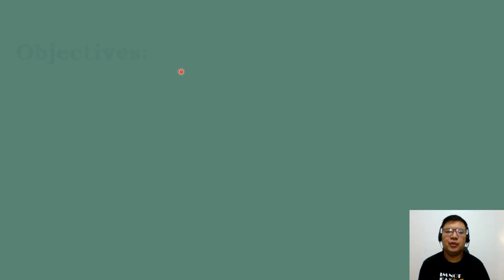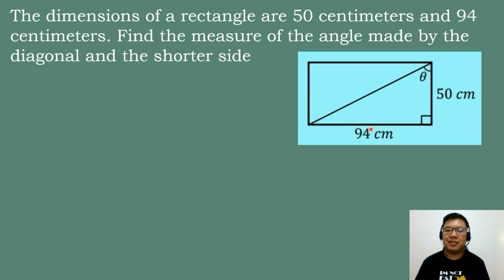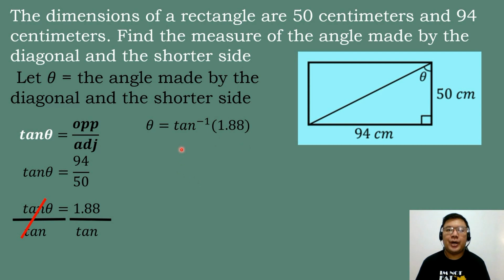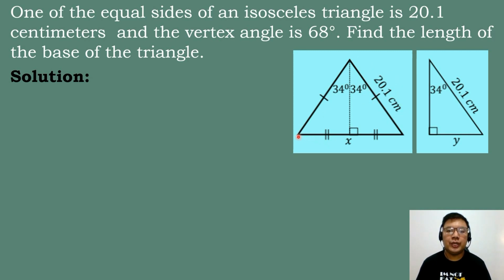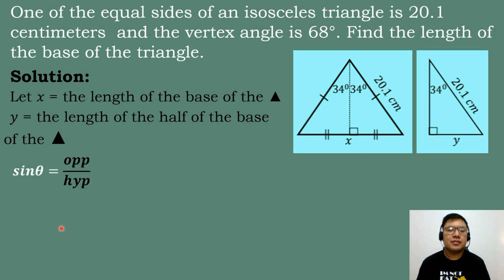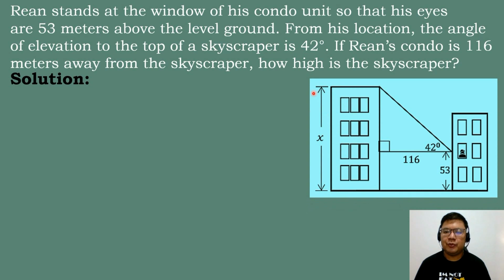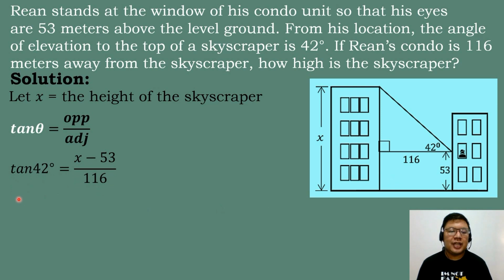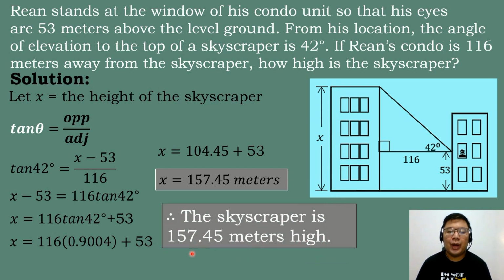Grade 9 Math Q4 Word Problems Involving Right Triangles